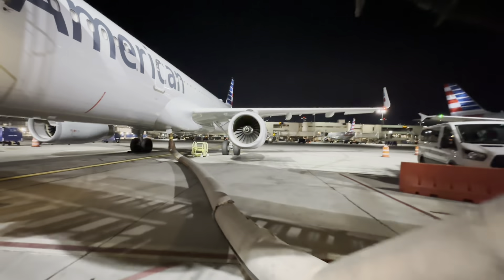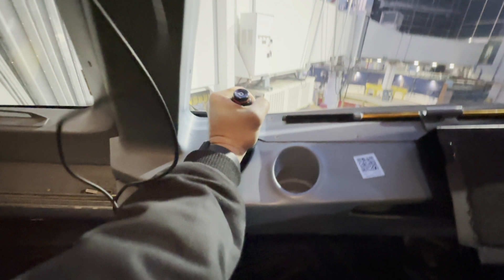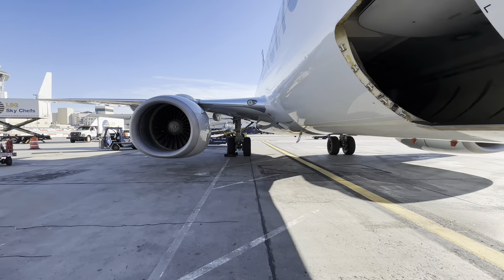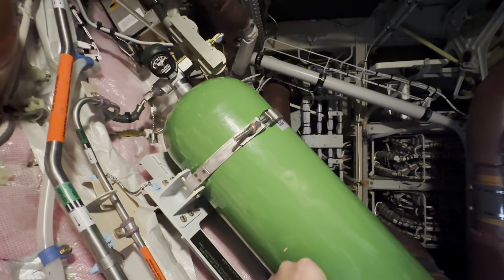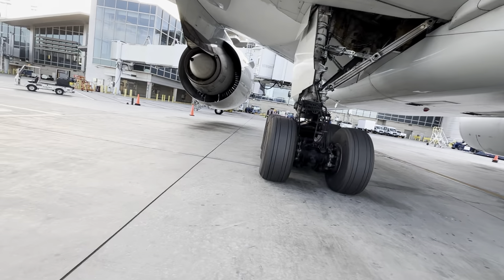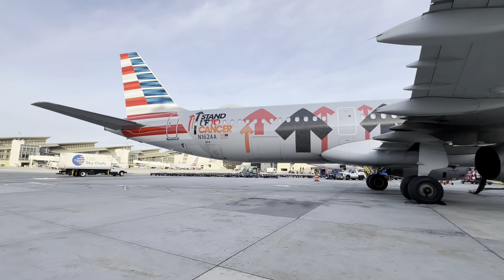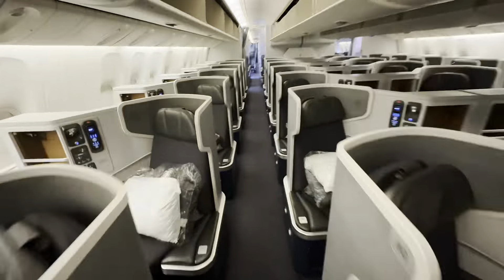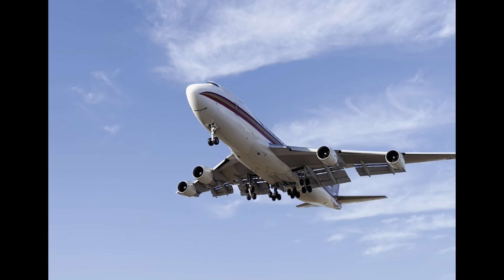Stig Shift #6 (Aircraft Maintenance Adventures)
I did not anticipate this video to be this long, I only worked two days this week, both 16 hour shifts, but it was incredibly packed with a lot of information.